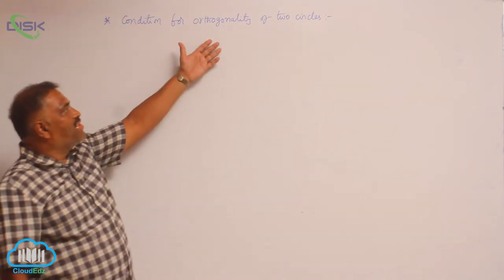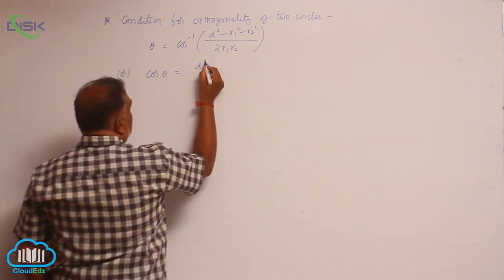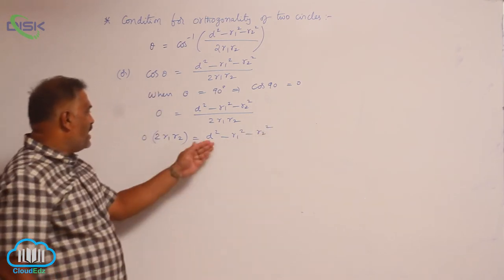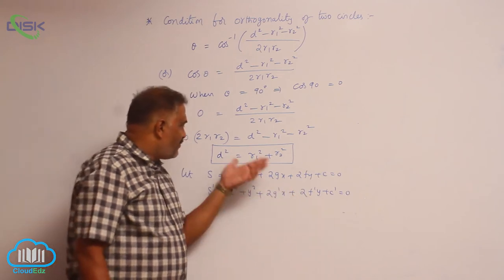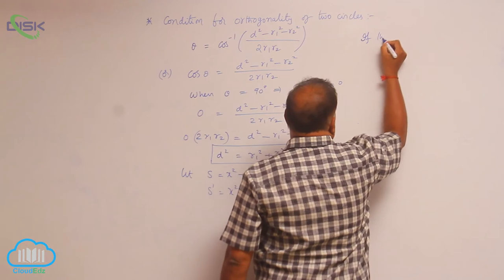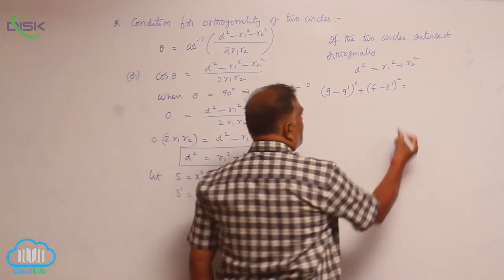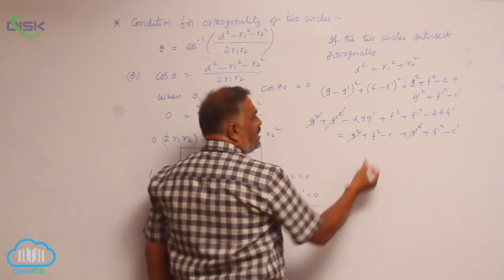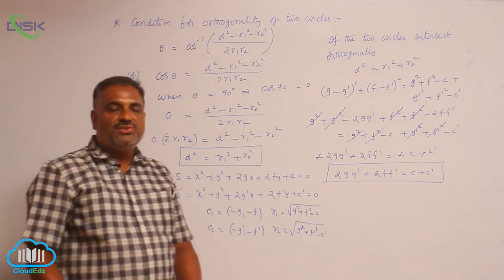Angle between two intersecting Circles || Condition for orthogonality || Disk Telangana